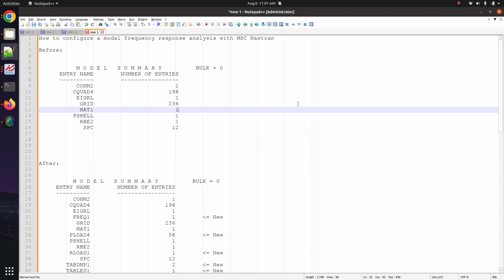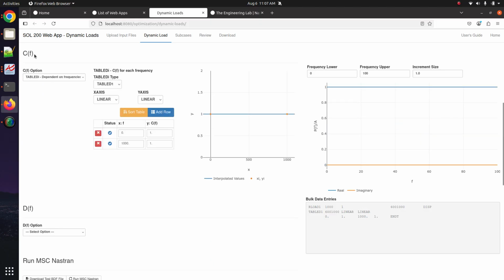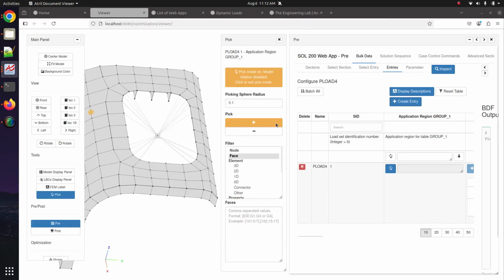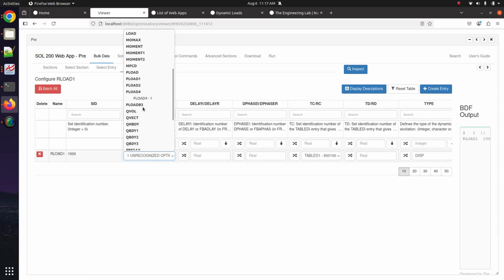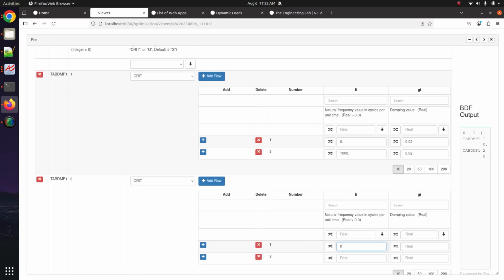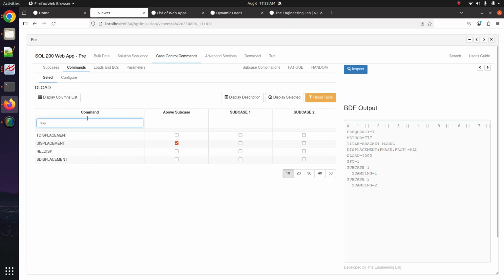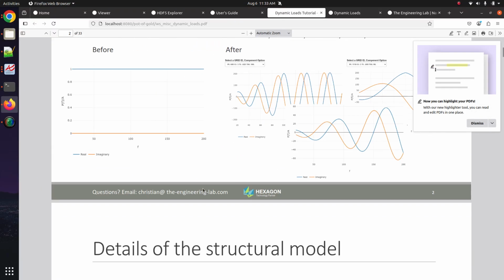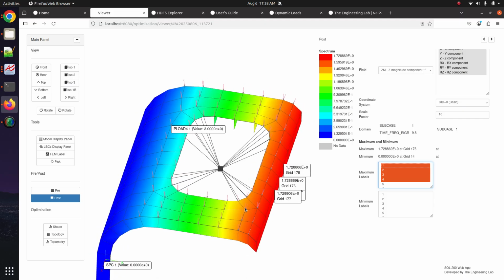How to configure modal frequency response analysis for MSC Nastran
This video discusses the process to perform a modal frequency response analysis for MSC Nastran. The following steps are discussed.

- Define forcing frequencies from 0 Hz to 100 Hz with a FREQ1 entry
- Define a frequency dependent load with the RLOAD1 entry
- Define damping tables with and without damping
- Review Displacement vs. Frequency plots with and without damping.